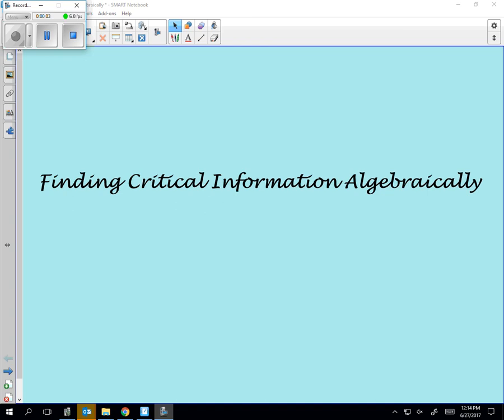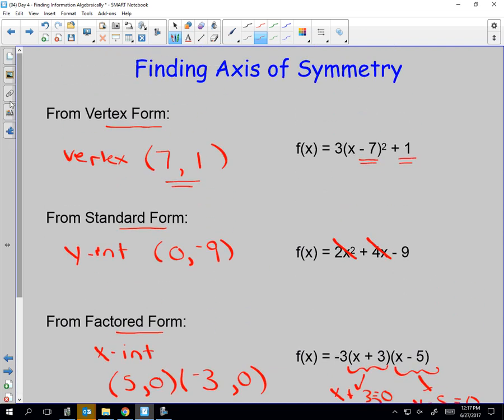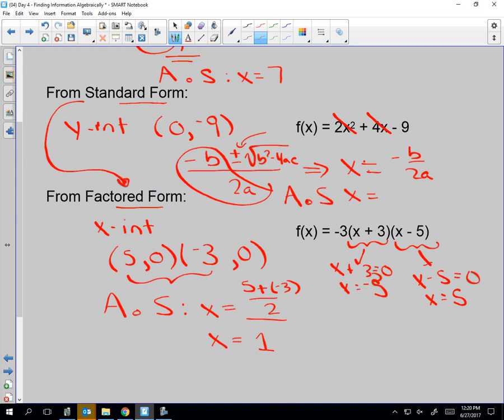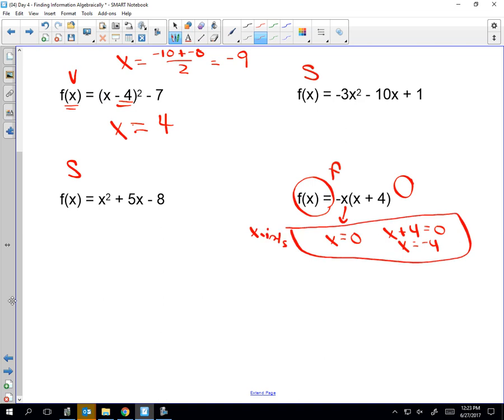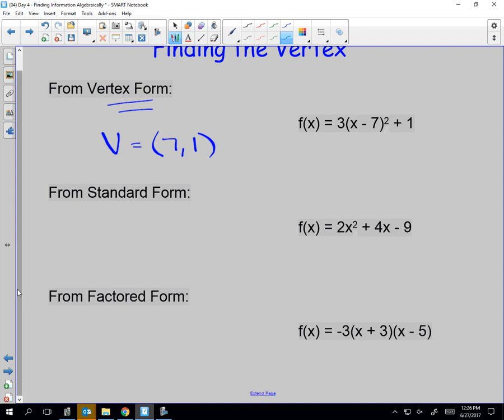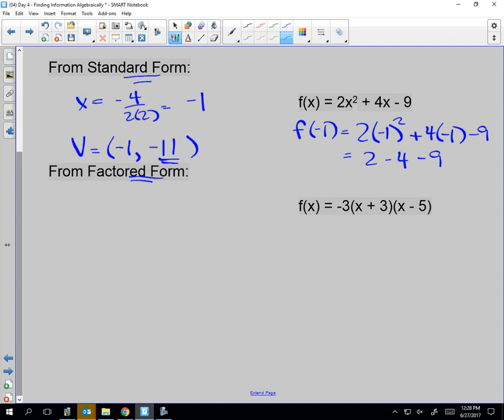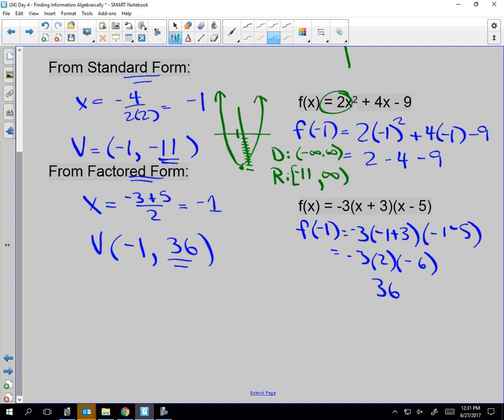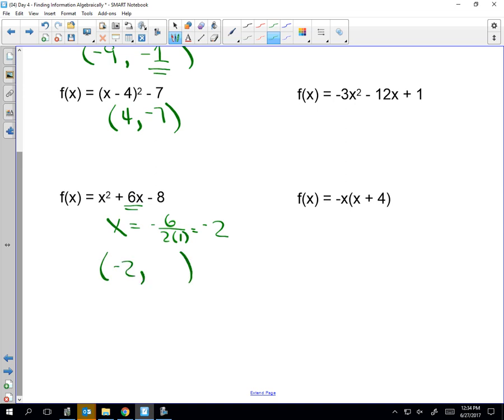finding critical information algebraically